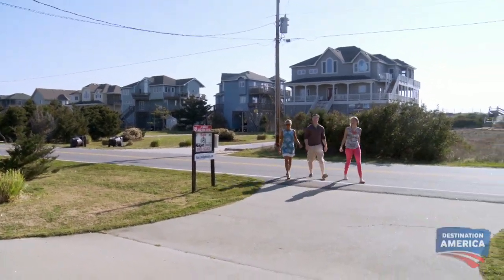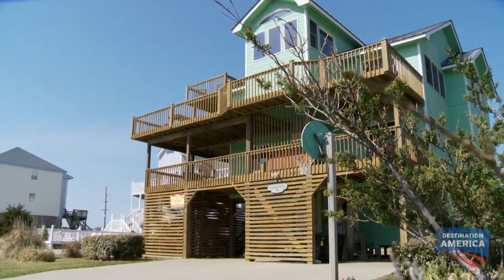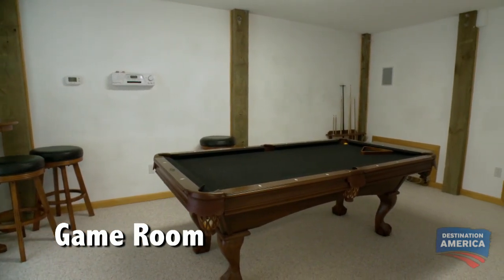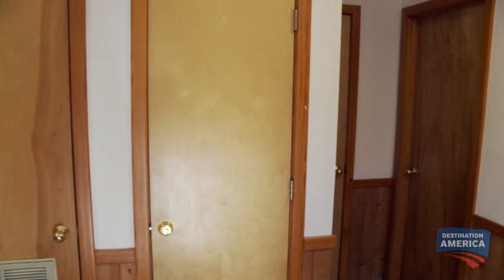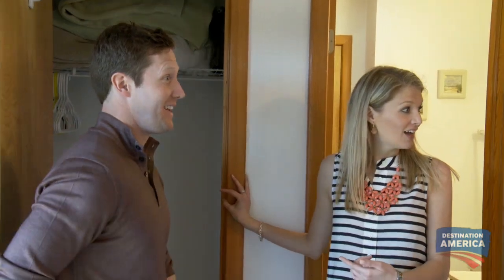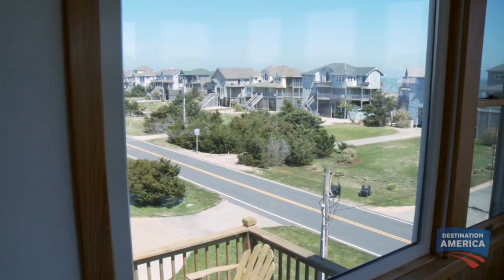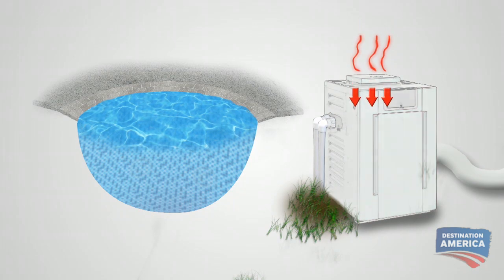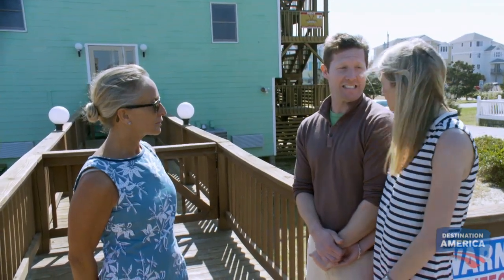$499,000 for a Beach Home That's Not On the Beach? | Buying the Beach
This house comes with beautiful view, a large deck, and a pool! But the interior will need a lot of work to make this couple happy.